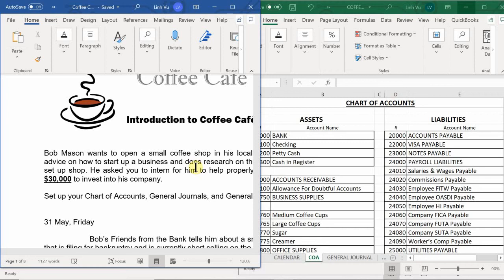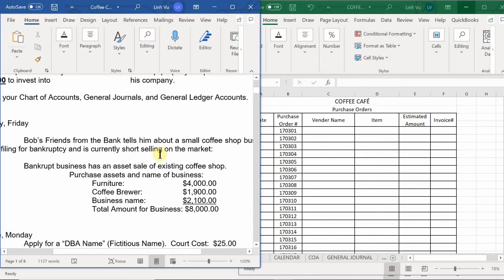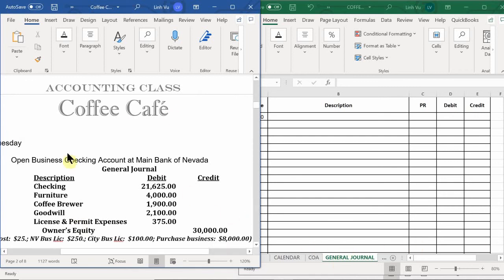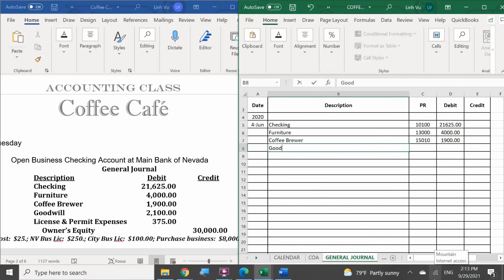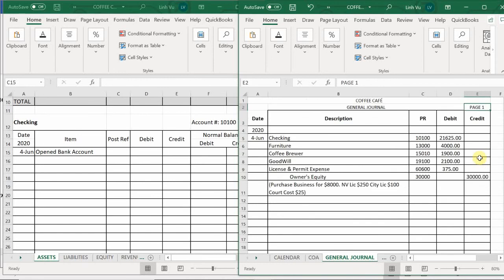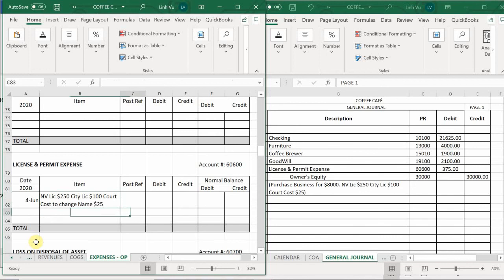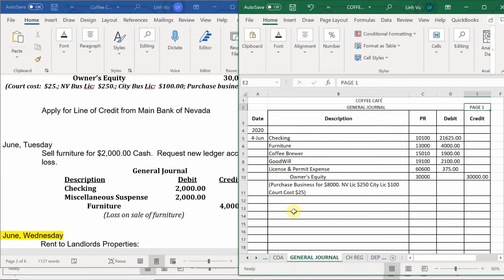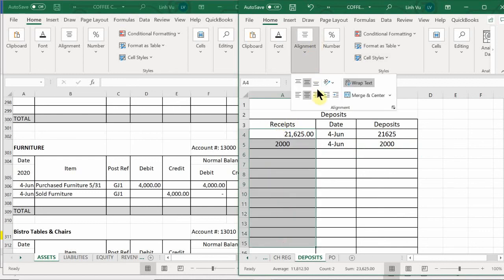PM ACCT 8.2 COFFEE CAFE W1 P1